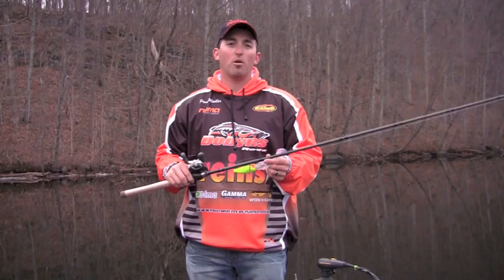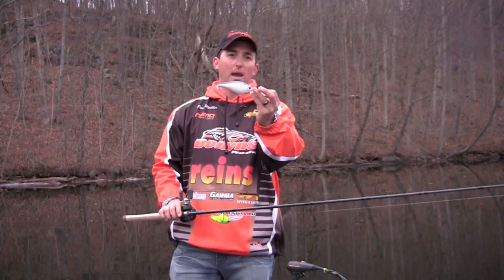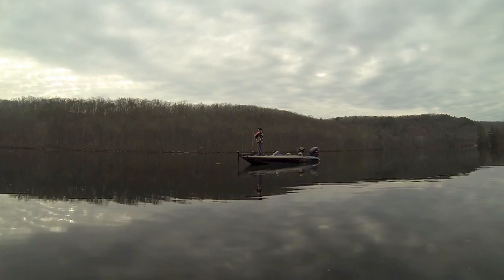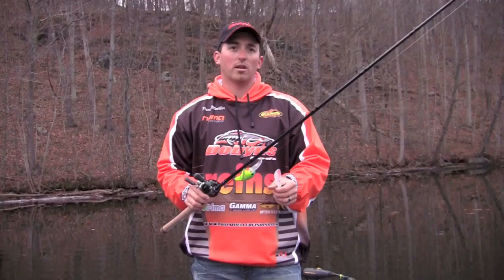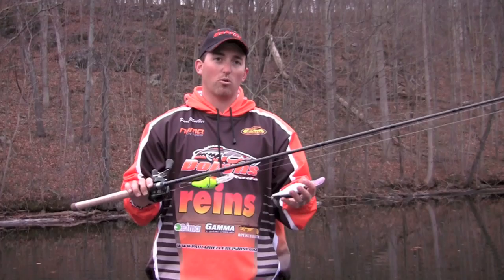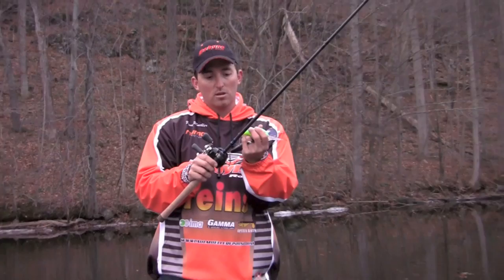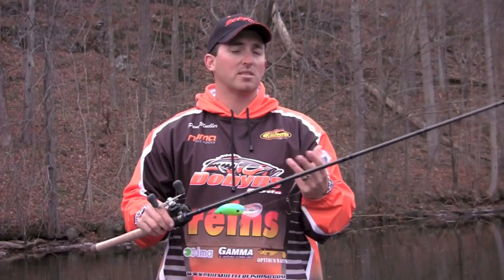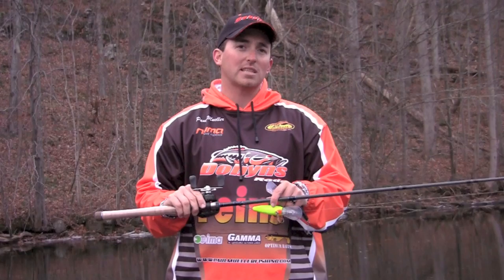Dobyns Champion 806 CB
A quick look at the all new Dobyns Champion 806 CB